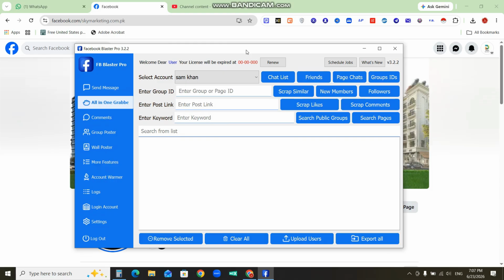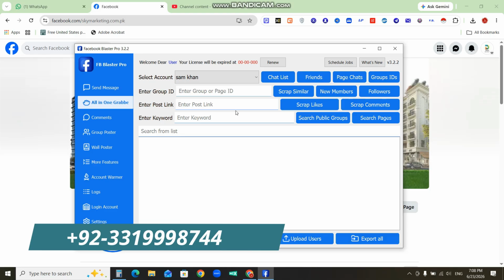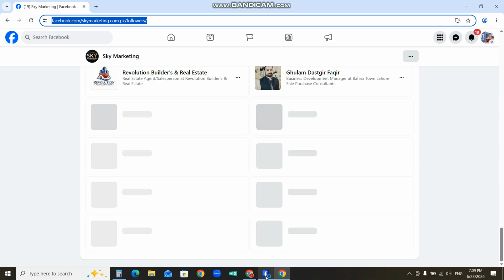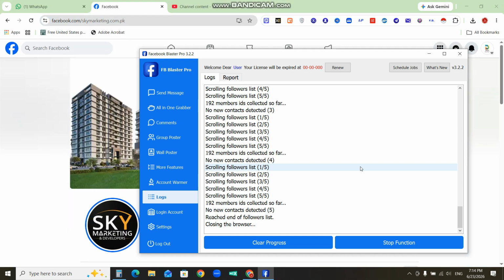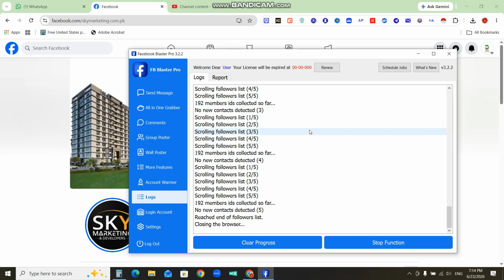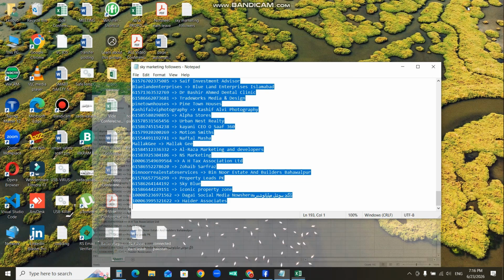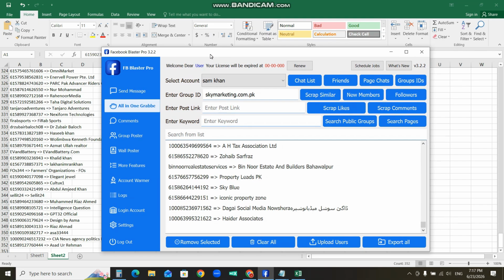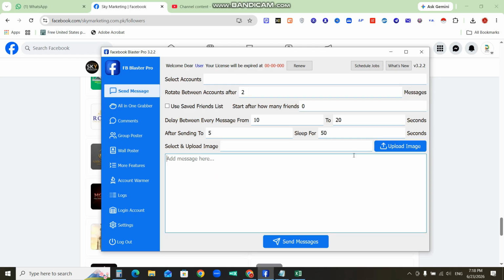Scrape Facebook Followers + Bulk Message Them With One Click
Learn how to scrape Facebook page followers for audience research and discover how **Facebook Blaster Pro** helps streamline Facebook marketing workflows. In this tutorial, you'll learn how to extract Facebook page follower data, research competitor audiences, identify potential leads, and automate outreach to improve your digital marketing strategy.

Whether you're a digital marketer, business owner, agency, freelancer, or entrepreneur, this video demonstrates practical ways to use Facebook data for lead generation, customer targeting, and business growth.

✅ Facebook Page Followers Scraper
✅ Competitor Audience Research
✅ Facebook Lead Generation
✅ Facebook Messenger Automation
✅ Bulk Facebook Messaging
✅ Facebook Marketing Software
✅ Facebook Prospecting
✅ Customer Targeting Tools
✅ Business Lead Generation
✅ Social Media Marketing Automation

• Facebook Marketing
• Facebook Automation
• Lead Generation
• Instagram Marketing
• WhatsApp Marketing
• LinkedIn Lead Generation
• Email Marketing
• Data Extraction Tools
• Business Automation Software
• AI Marketing Solutions

This video is created for educational and informational purposes only. Users are responsible for ensuring their use of any software complies with the terms, policies, and applicable laws of the platforms they use. This channel does not promote unauthorized access, spam, or illegal activities.